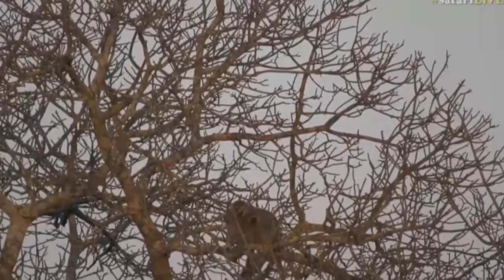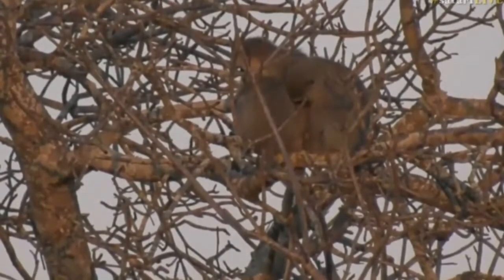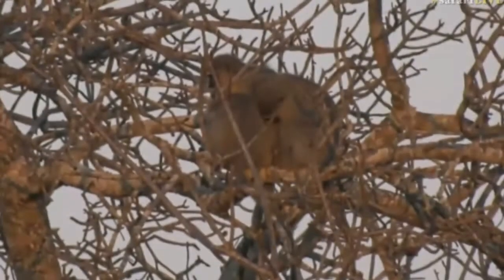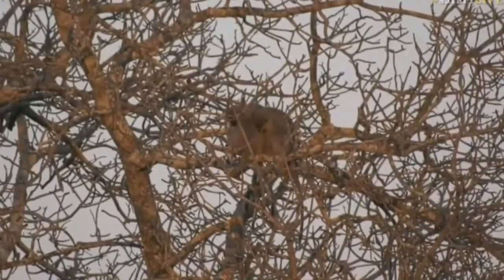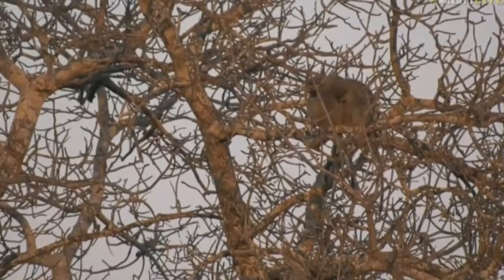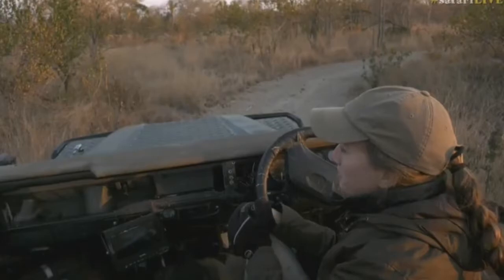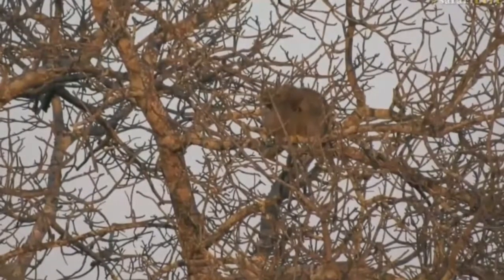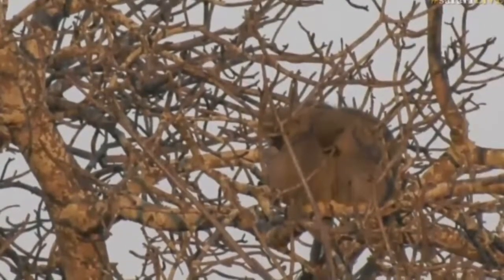July 03, 2017- Sunrise - Vervet Monkeys all snuggled in the trees keeping warm this chilly morning